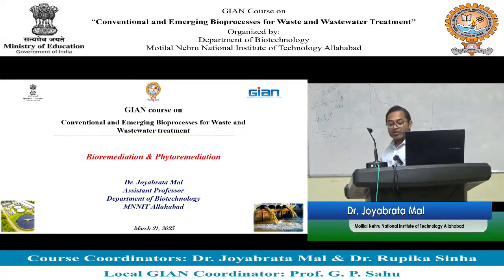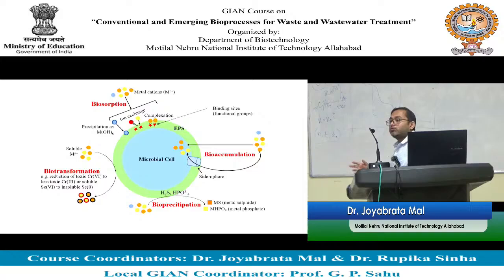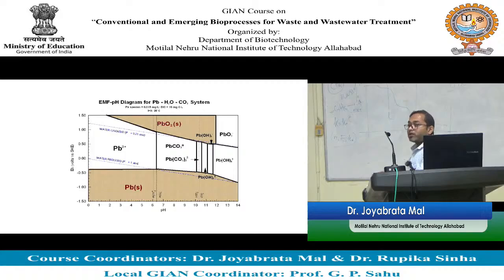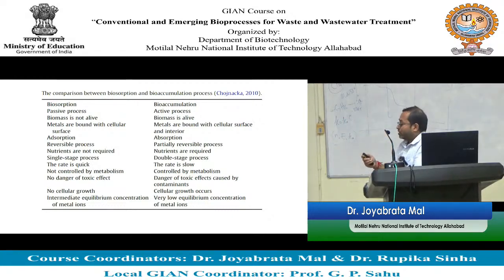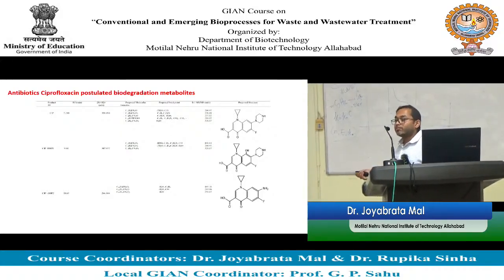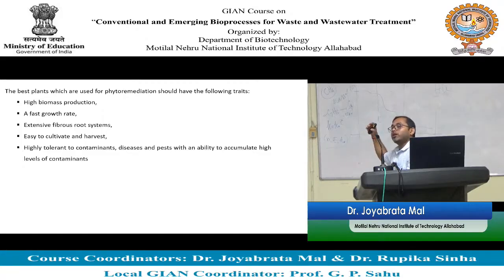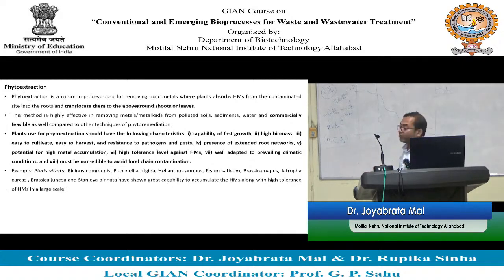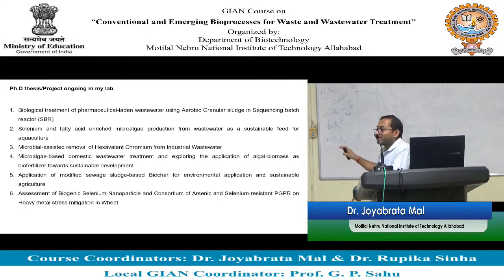L12 Bioremediation and Phytoremediation